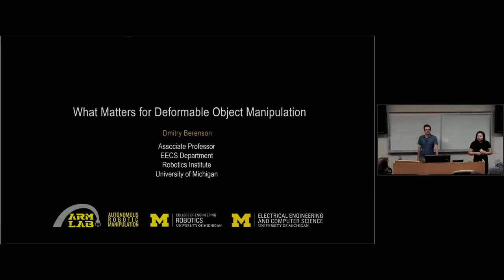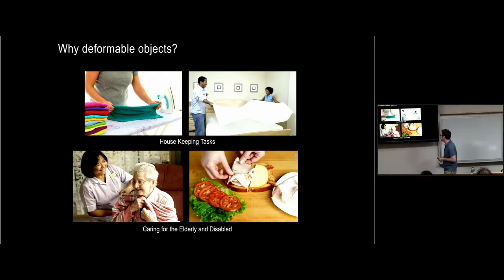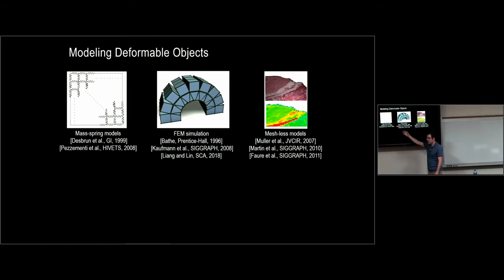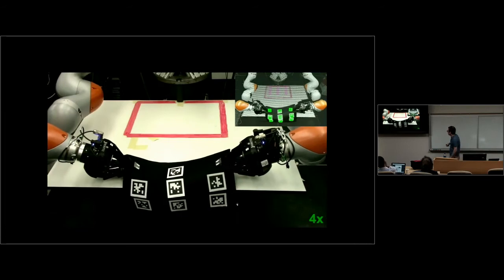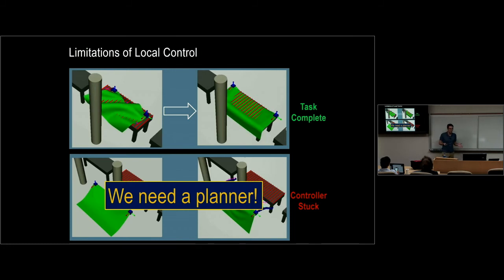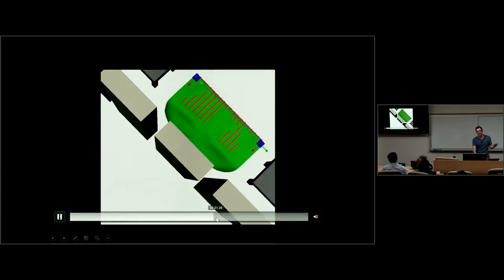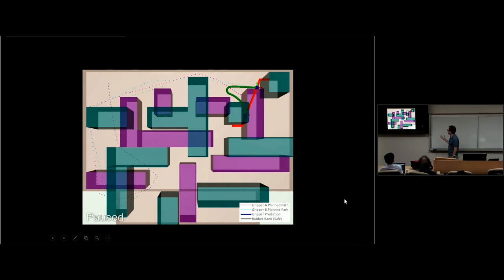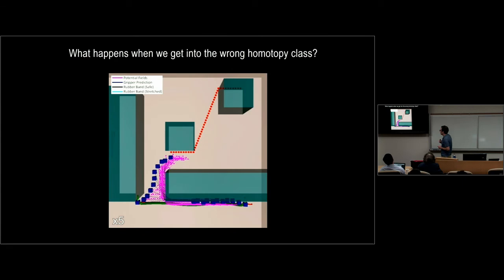Lockheed Martin Robotics Seminar, September 20, 2019: Dmitry Berenson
Lockheed Martin Robotics Seminar: What Matters for Deformable Object Manipulation

Dmitry Berenson
Associate Professor
Electrical Engineering and Computer Science
Robotics Institute

Deformable objects such as cables and clothes are ubiquitous in factories, hospitals, and homes. While a great deal of work has investigated the manipulation of rigid objects in these settings, manipulation of deformable objects remains under-explored. One of the key challenges in manipulating deformable objects is selecting a model which is efficient to use in a control loop, especially when an accurate model is not available. Our approach to control uses a set of simple models of the object, determining which model to use at the current time step via a novel Multi-Armed Bandit algorithm that reasons over estimates of model utility. I will also present our work on interleaving planning and control for deformable object manipulation in cluttered environments, again without an accurate model of the object. Our method predicts when a controller will be trapped (e.g., by obstacles) and invokes a planner to bring the object near its goal. The key to making the planning tractable is to avoid simulating the motion of the object, instead only forward-propagating the constraint on overstretching. Finally, we have developed a perception method to track deformable objects despite significant occlusion and I will show an experiment that integrates tracking, control, and motion planning for manipulating cloth.